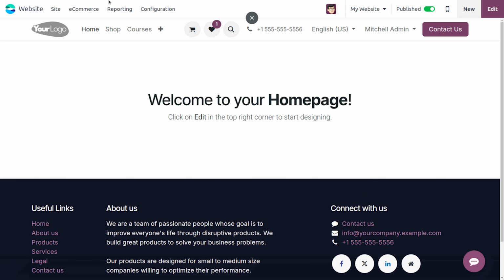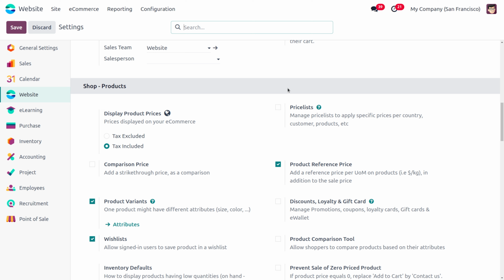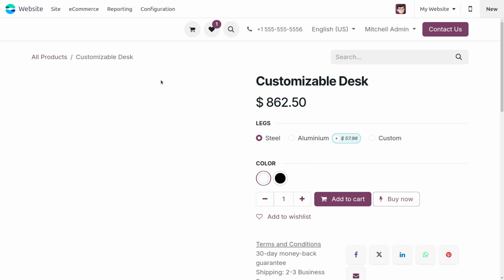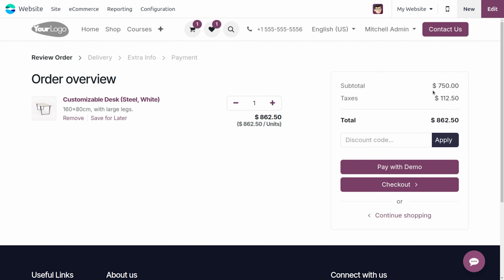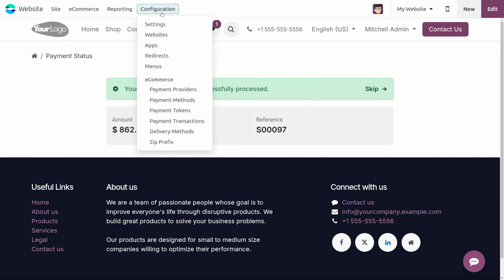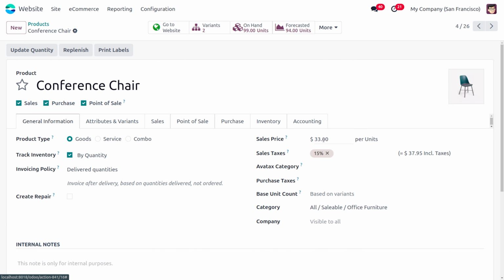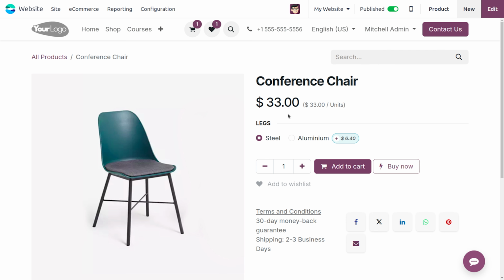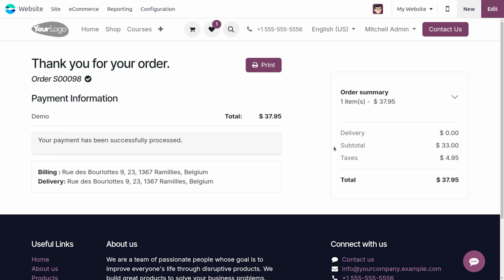How to Configure Display Product Prices in Odoo 18 Website | Odoo 18 New Features | Odoo 18 Release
Displaying Product Prices in Odoo 18 Website

Odoo 18 offers a straightforward way to display product prices on your website. Here's a step-by-step guide:

1. Product Setup:

Create Products: Navigate to Website -- eCommerce -- Products.
Set Sales Price: Input the desired price for each product.
Configure Taxes (Optional): If applicable, assign relevant taxes to the product.

2. Website Configuration:

Tax Display: Go to Website -- Configuration -- Settings.
Shop - Products section:
Tax Excluded: Displays the price without tax, and tax is calculated at checkout.
Tax Included: Displays the price inclusive of tax.

3. Product Page Display:

By default, the product price is displayed prominently on the product page.
You can customize the display using website themes and templates.